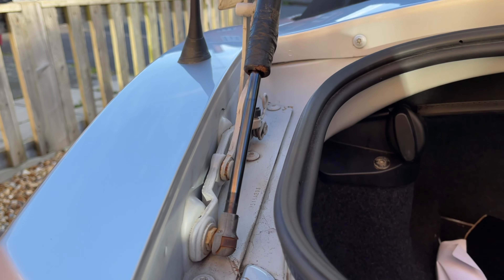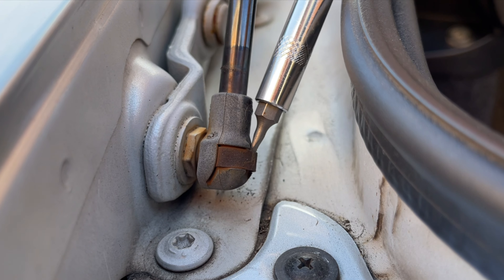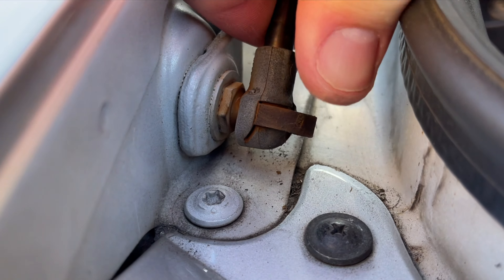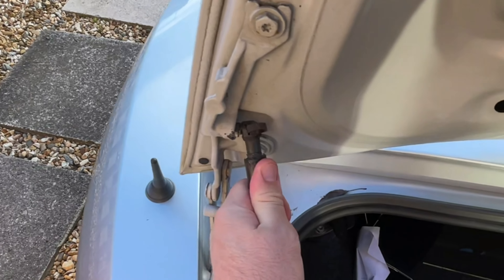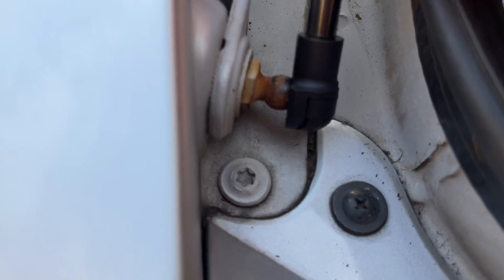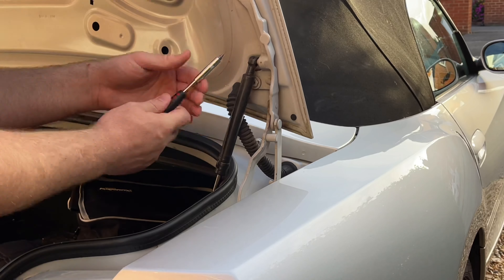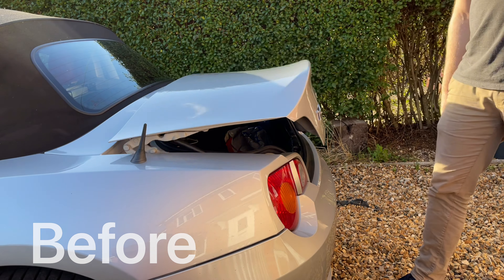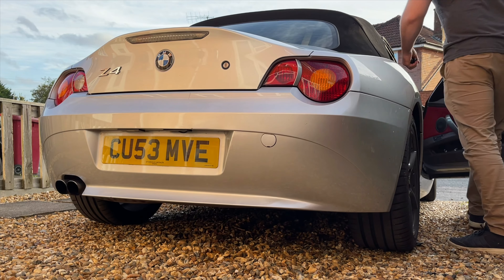Boot gas strut replacement - BMW Z4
Over time boots don’t open as well as they did from new and sometimes squeak but replacing the gas struts that help lift the lid is an easy task.

This video shows you how to complete the job and have your boot opening quietly and easily.